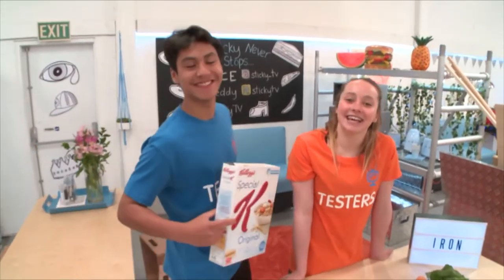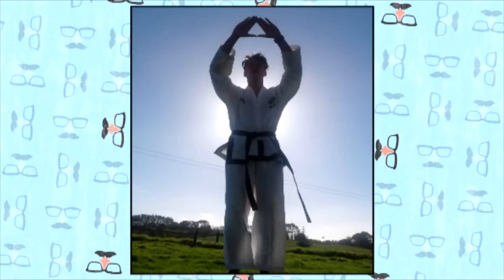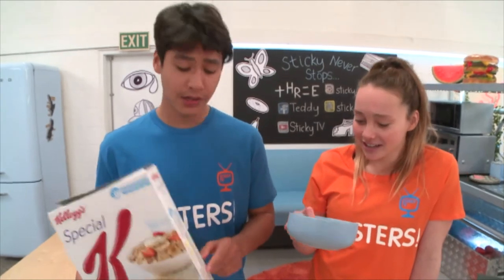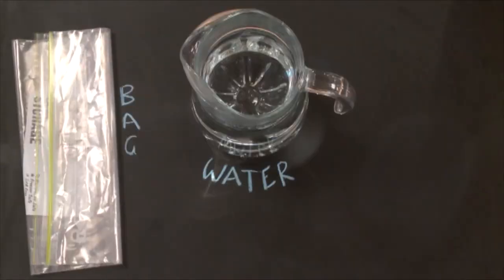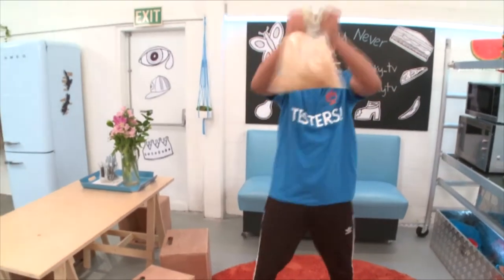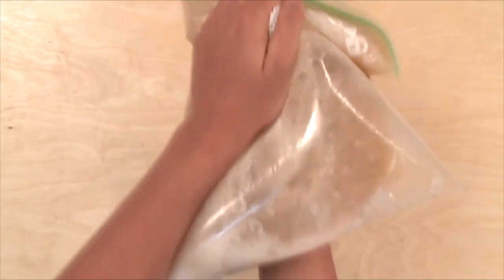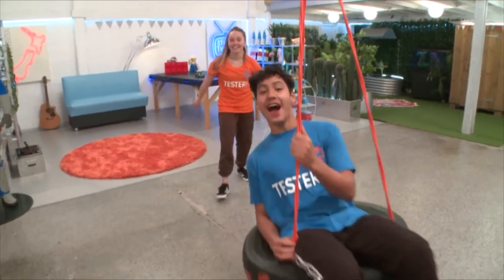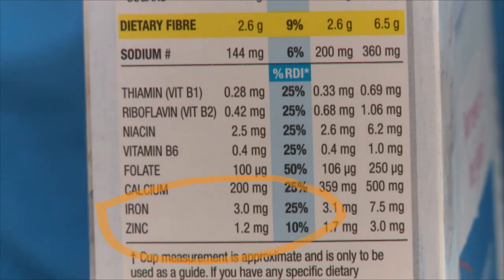Are you eating nails for breakfast?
Of course you can’t eat nails but you can eat food rich with iron to keep yourself healthy!